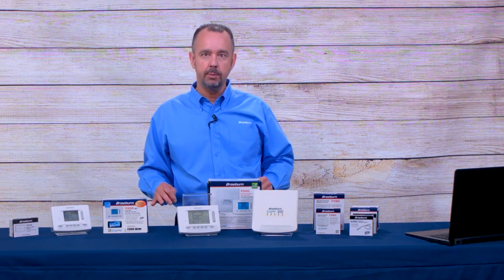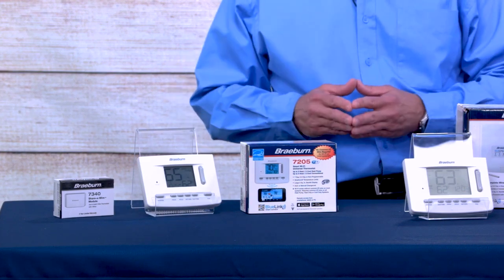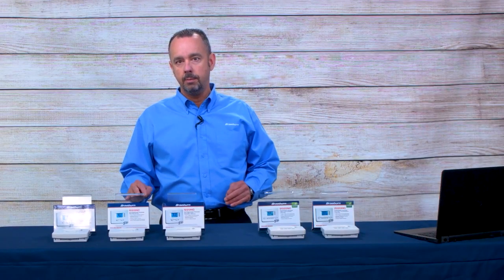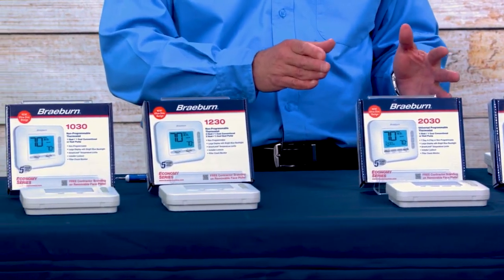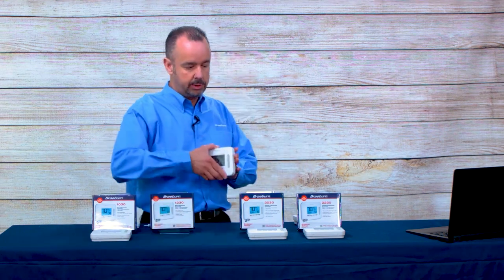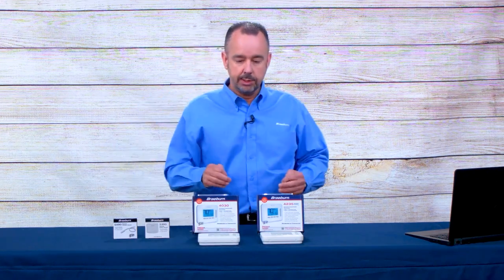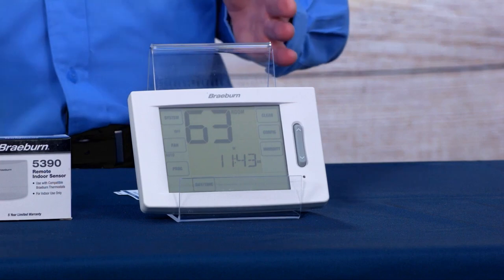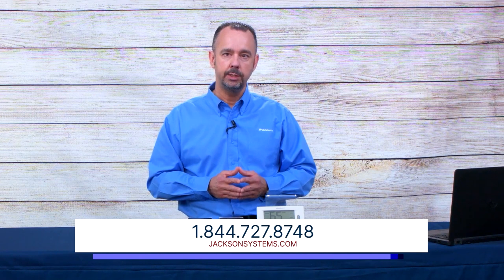Braeburn Thermostat Training 2023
Learn more about Braeburn's new thermostats and new features included in these stats. Which one do you think you will use?